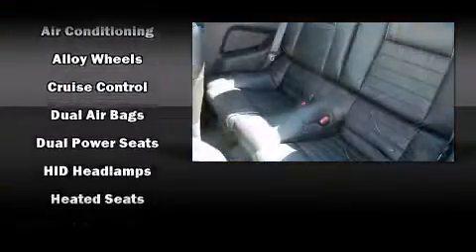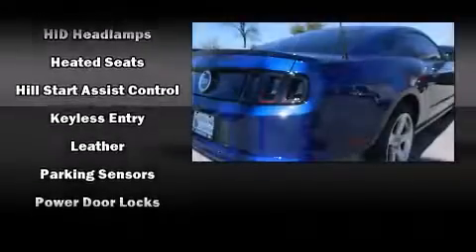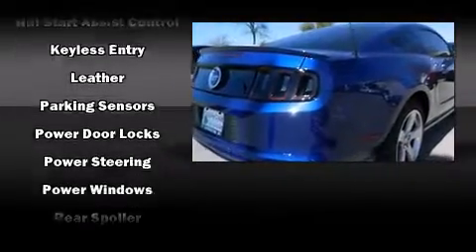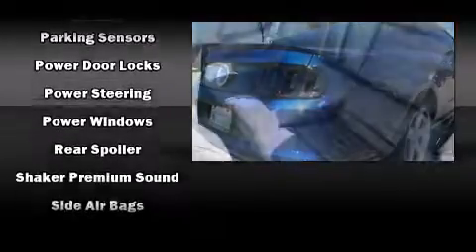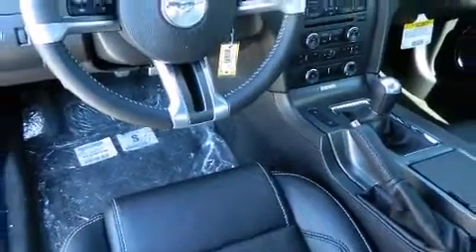2013 Ford Mustang GT Premium in Grapevine, TX 76051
Grapevine Ford

Discerning drivers will appreciate the 2013 Ford Mustang. This 2 door, 4 passenger coupe leads among competitors in its segment. Ford made sure to keep road-handling and sportiness at the top of it's priority list. Under the hood you'll find an 8 cylinder engine with more than 400 horsepower, providing a smooth and predictable driving experience. Well tuned suspension and stability control deliver a spirited, yet composed, ride and drive All of the premium features expected of a Ford are offered, including: 1-touch window functionality, a tachometer, variably intermittent wipers, a trip computer, tilt steering wheel, power windows, and air conditioning. With high intensity discharge headlights illuminating your path, you'll always appreciate maximum visibility. Passenger security is always assured thanks to various safety features, such as: dual front impact airbags with occupant sensing airbag, front SIDE impact airbags, traction control, a panic alarm, and 4 wheel disc brakes with ABS. Brake assist technology provides extra pressure when applying the brakes. We pride ourselves on providing excellent customer service. Stop by our dealership or give us a call for more information.